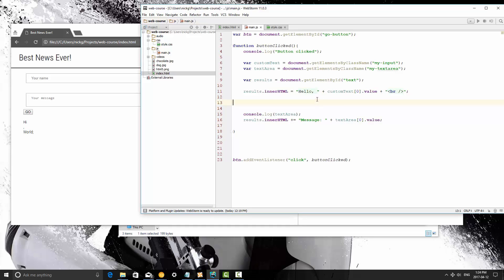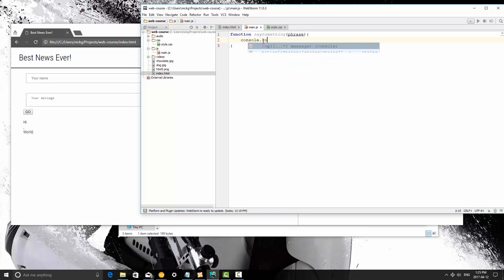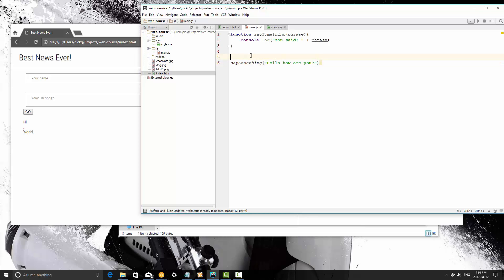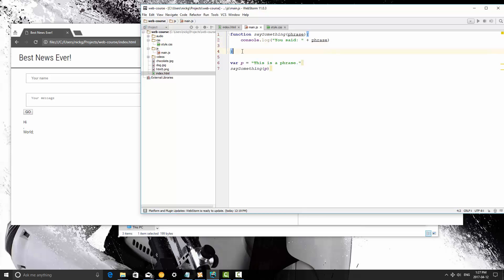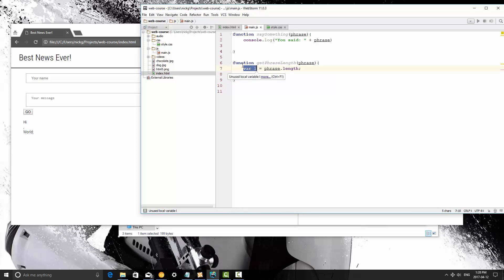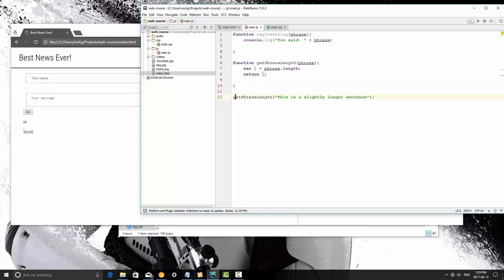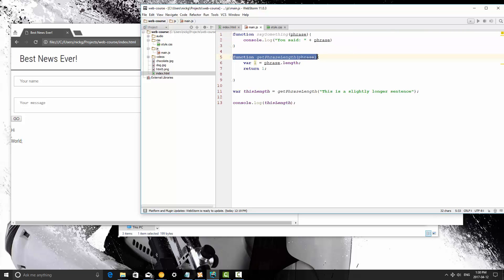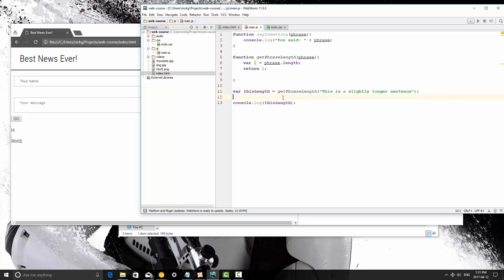Learn JavaScript Episode #16: Functions - Parameters and Return Values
In the 16th episode of this JavaScript tutorial series we will talk about a bit more about functions, and we're going to pass parameters into a function. When you call a function you can supply data to the function, and then that data is used in the function to do whatever it is you're trying to do.